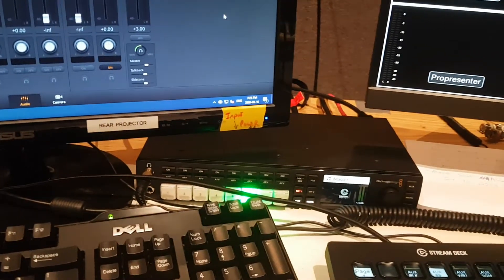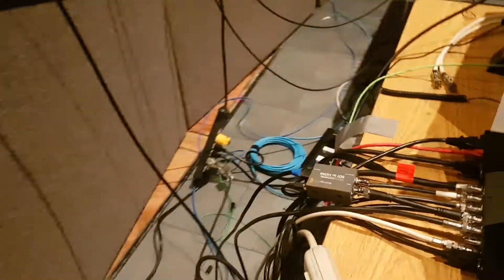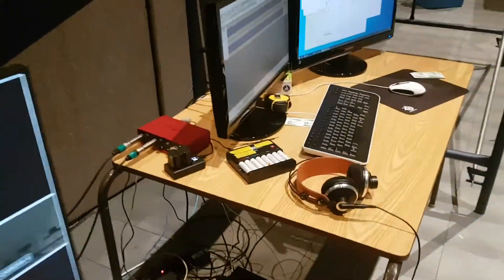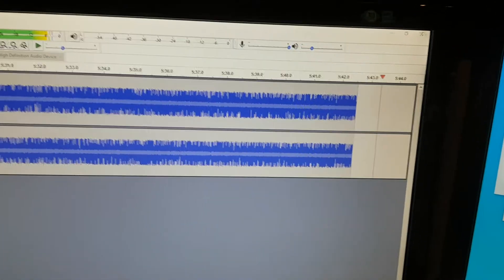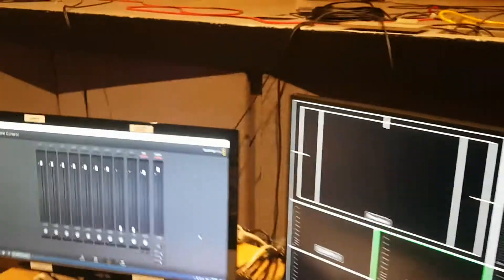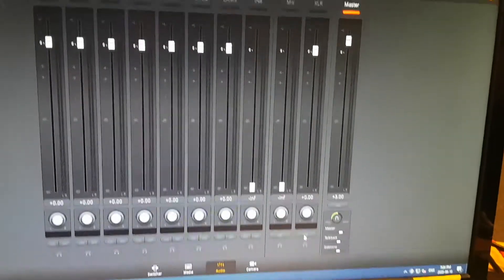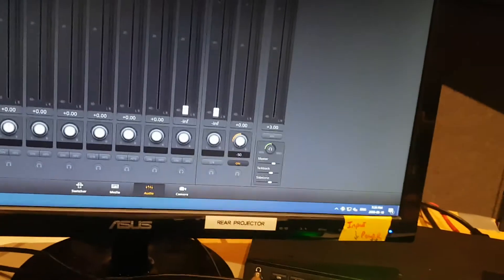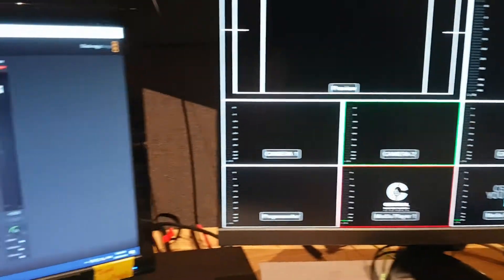ATEM TV Studio HD Audio Part1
ATEM Television Studio HD has random noise on when the aux inputs are enabled. The noise is on the Program out audio, on either one or both channels.
ATEM firmware 8.1.1
ATEM control software 8.2.3